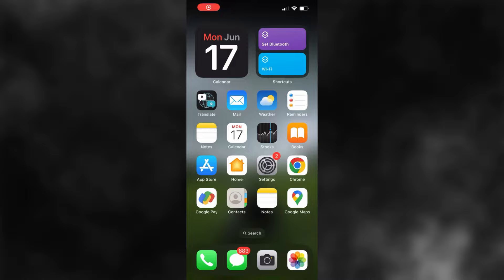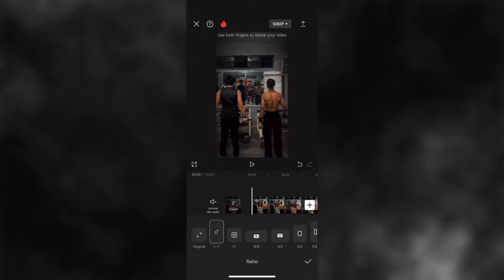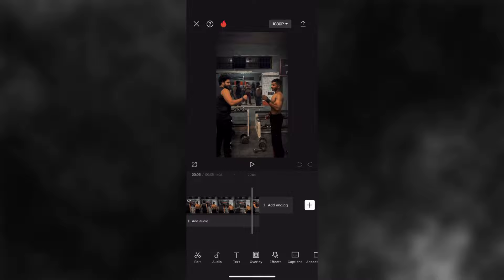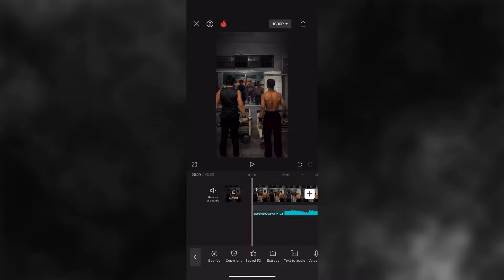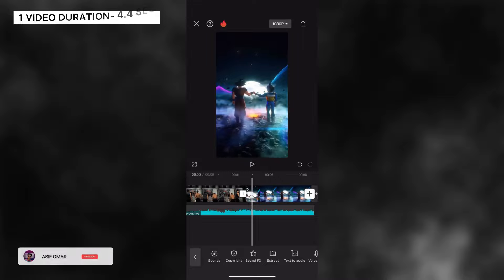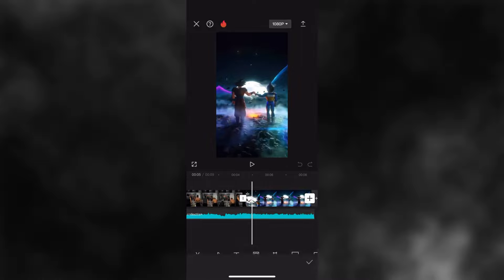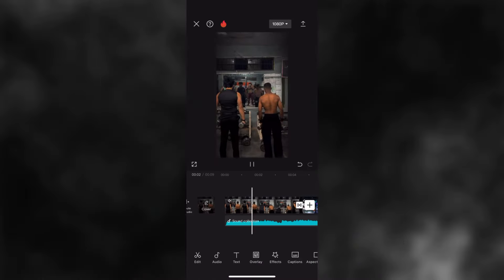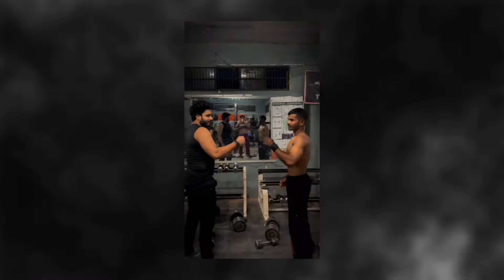NEW TRENDING GYM REELS VIDEO EDITING | GYM GOKU ANIMATION REELS VIDEO EDITING | WORKOUT REELS EDIT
Note⚠️🔴

TAGS 👇🏻